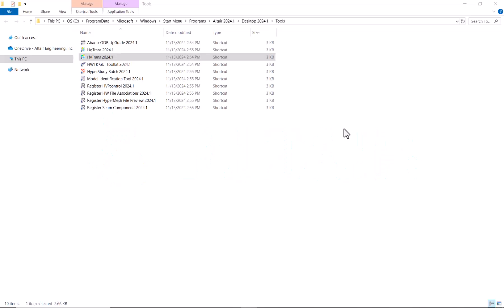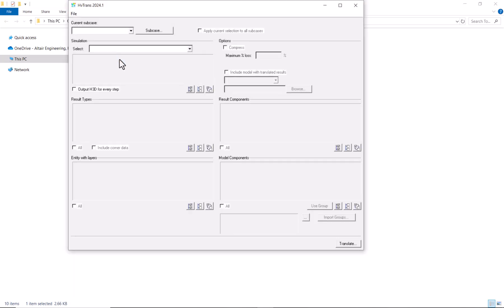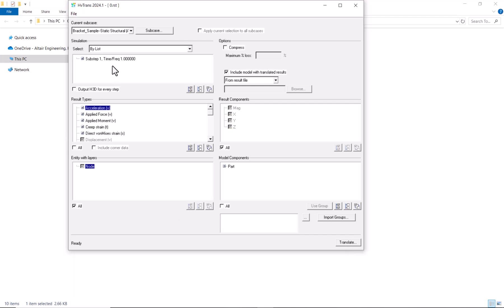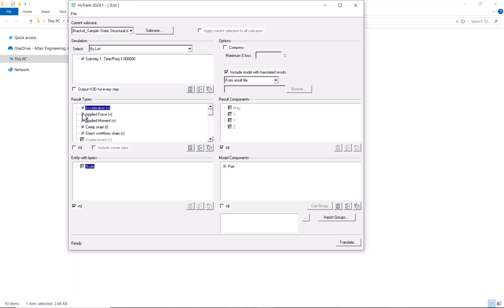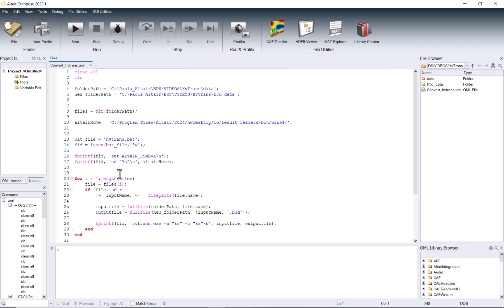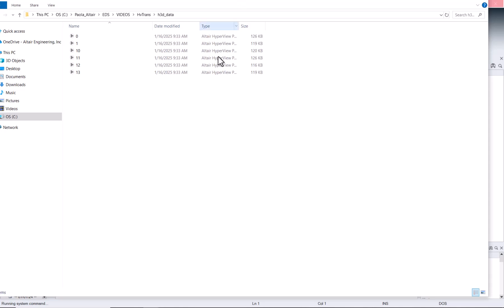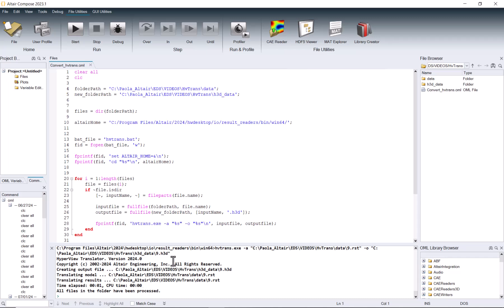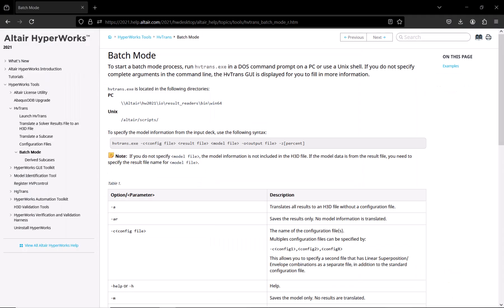How to automate result file conversions into h3d using HVTrans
In this video you will learn how you can convert your results files into h3d using HVTrans.
This can especially be useful if you need to convert results in different subfolders from an HyperStudy hierarchy folder.